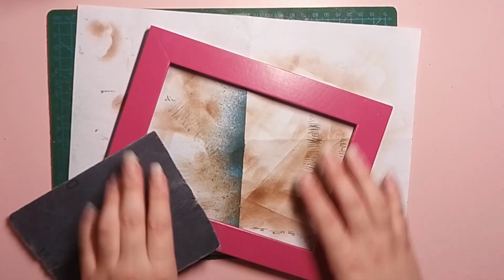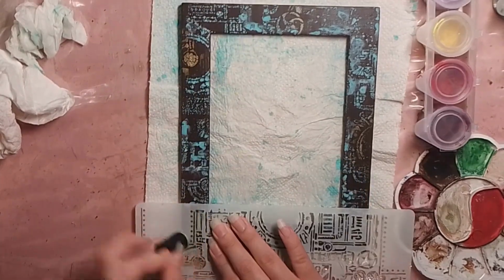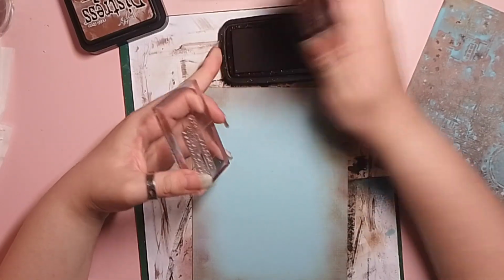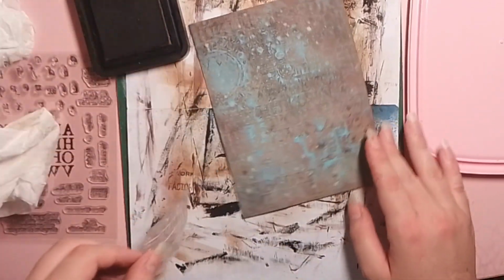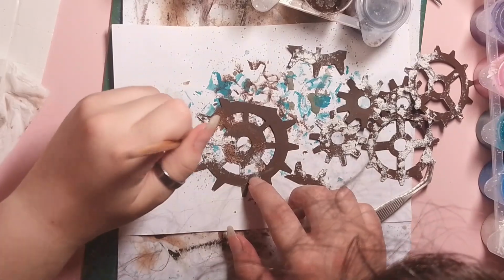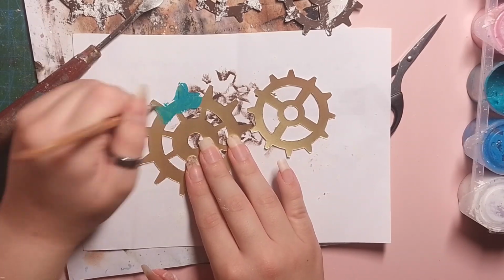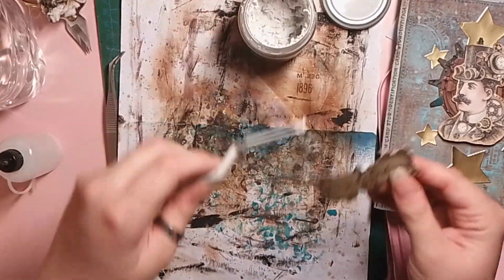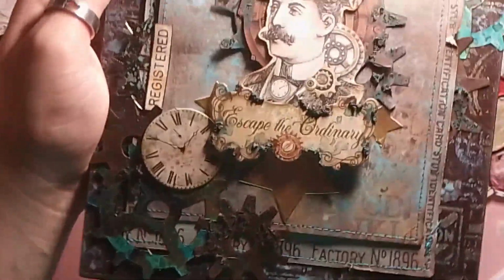ESCAPE THE ORDINARY- MIXED MEDIA STEAMPUNK ALTERED FRAME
Join me while I transform a plain old frame into a steampunk rusty crusty treasure